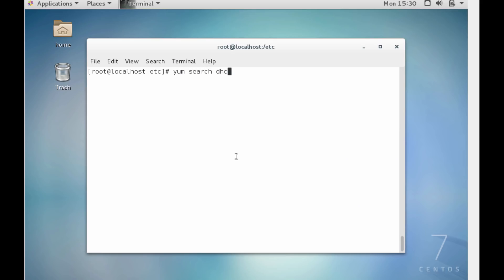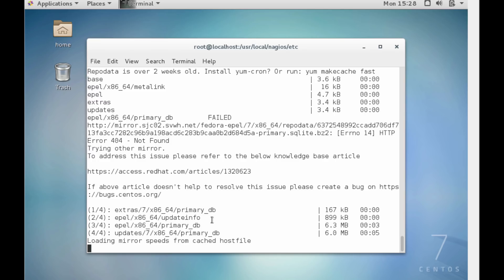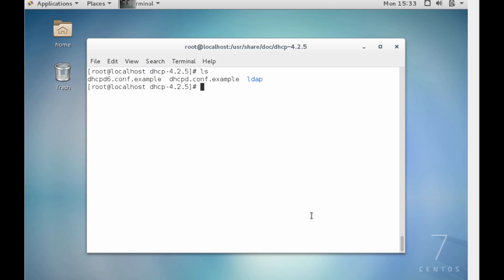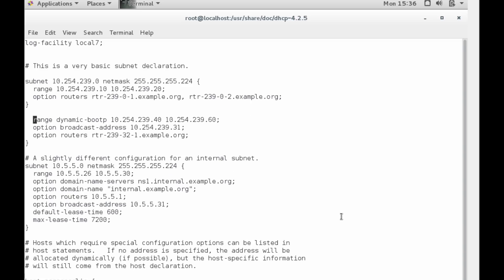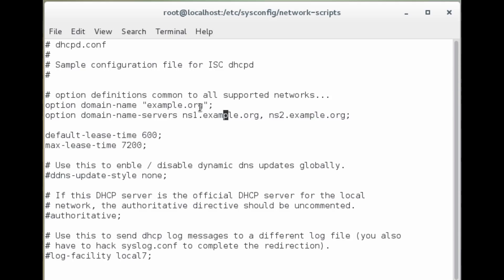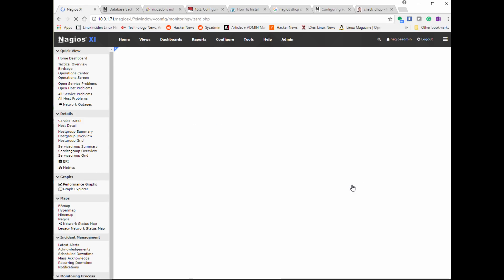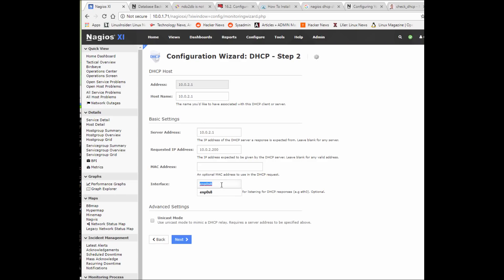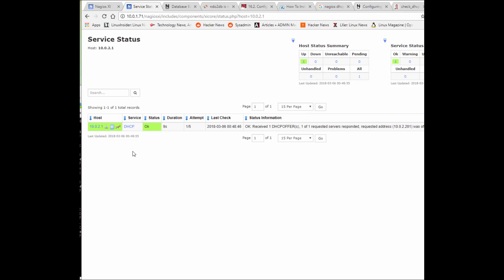Setup & Monitor DHCP Services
A tutorial on how to setup and monitor DHCP services. DHCP services is one of the most mission critical services a company can offer to their employees. It provided internet protocol configuration required to join the company network and access the internet. By using Nagios XI, you can monitor if your DHCP server and service up and functioning correctly.

Twitter, Facebook: sysadmgirl

All products used in my videos, regardless of whether a video is sponsored or not, are products that I love using - unless stated otherwise (e.g. it being the first time using it on camera etc). I only work with brands, products and/or services which I would recommend to anyone.